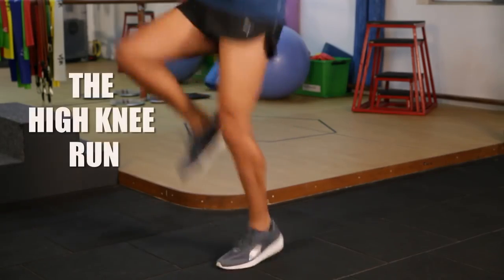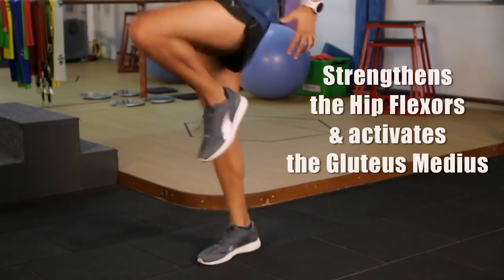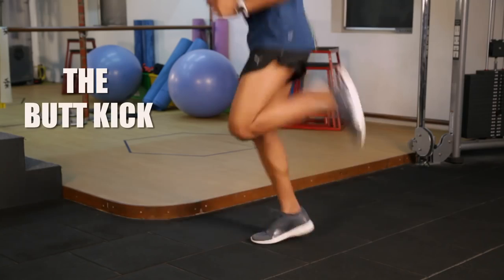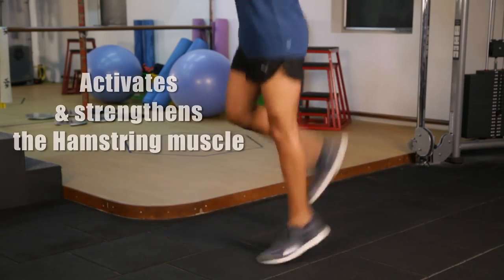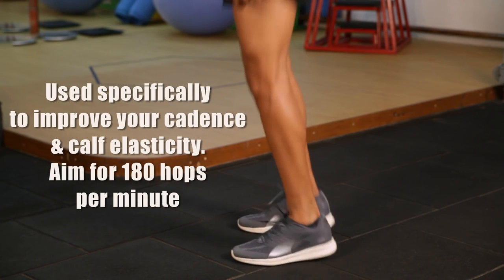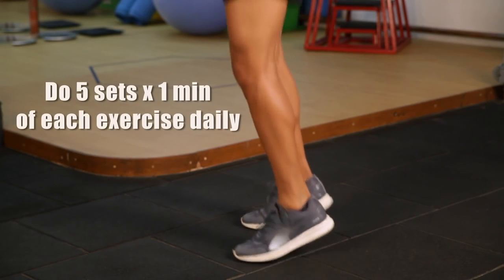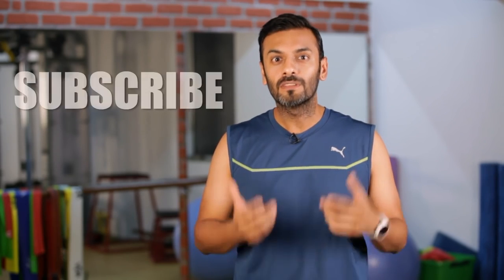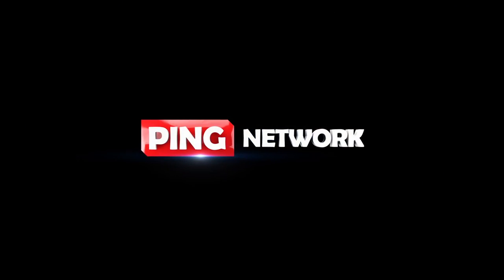3 Exercises All Runners MUST Know- Sports Science with Shayamal Vallabhjee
Sports Scientist Shayamal tells you about 3 exercises, each targeting different parts to strengthen your legs and help you run longer and faster! Watch this video and tell us what you think!

Video Courtesy: Sports Science